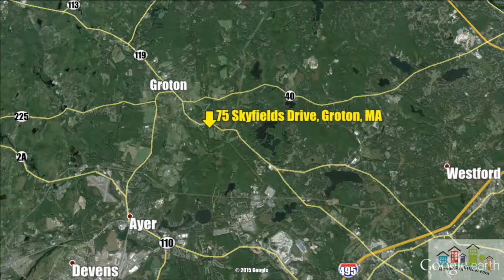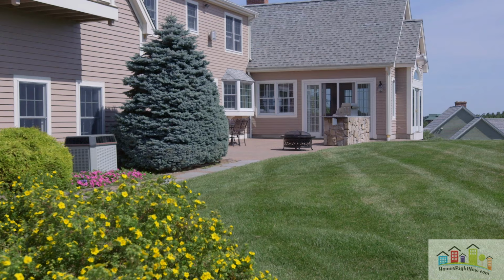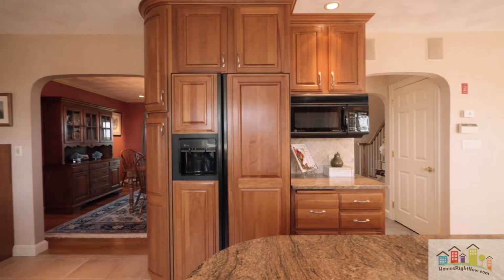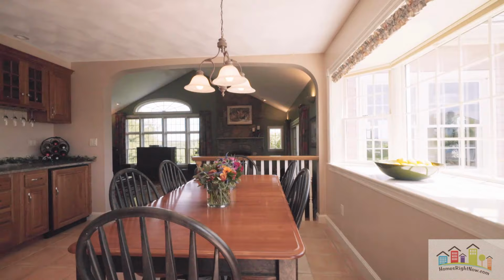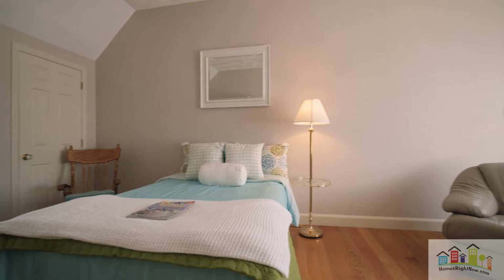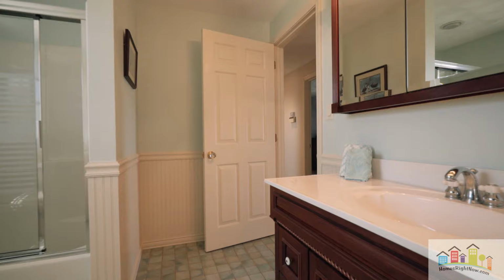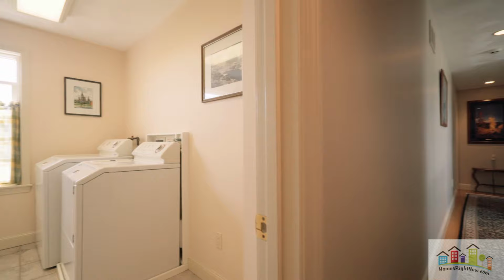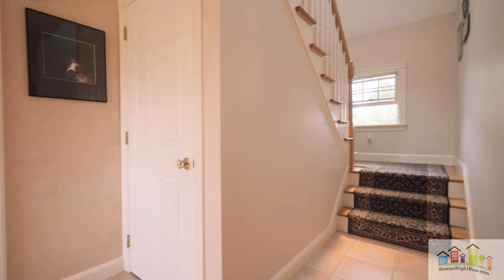Video of 75 Skyfields Drive | Groton, Massachusetts real estate & homes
- Some of the most incredible views you'll ever see looking south to Boston and north to the mountains of New Hampshire from this beautiful hilltop setting in a private Groton neighborhood. EZ access to center all major highways. This custom built original owner home has all the features you've been looking for! Built for entertaining, with a gourmet cooks kitchen, spacious family room and beautiful formal living spaces. Also features an outdoor kitchen with expansive patio where you and your family and friends can enjoy the spectacular views. Lots of custom features including an amazing indoor exercise pool/spa, where you can treat yourself to resort living every day! Other features include random width white oak flooring throughout the entire home, beautiful tile flooring, custom woodworking, multi zone heating including radiant floor heat and multi zoned central air conditioning. If you appreciate the finer things in life then don't miss the opportunity to call this your home!